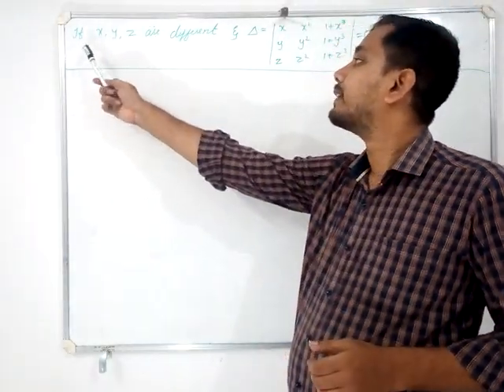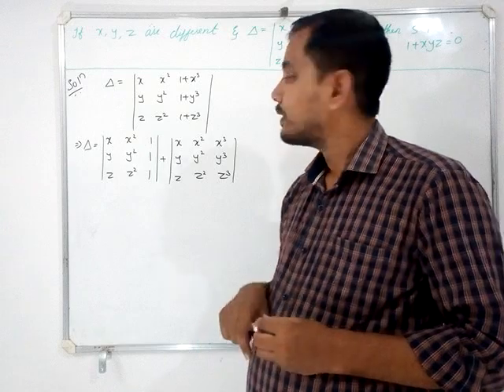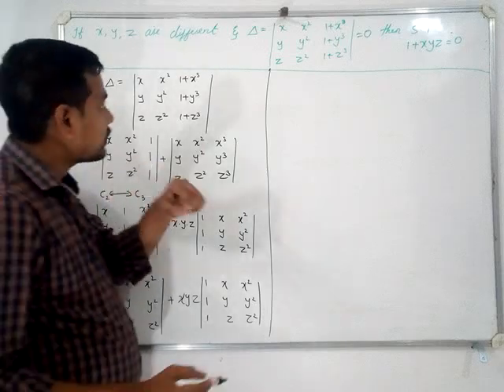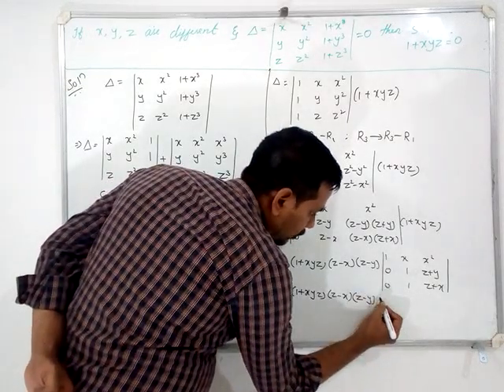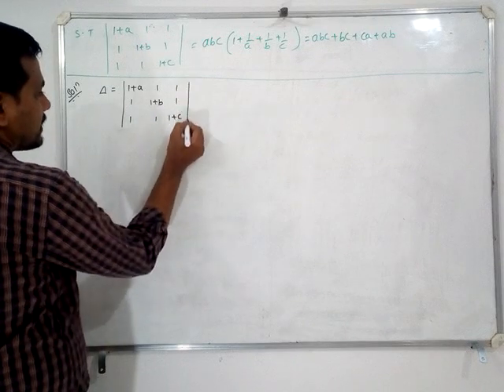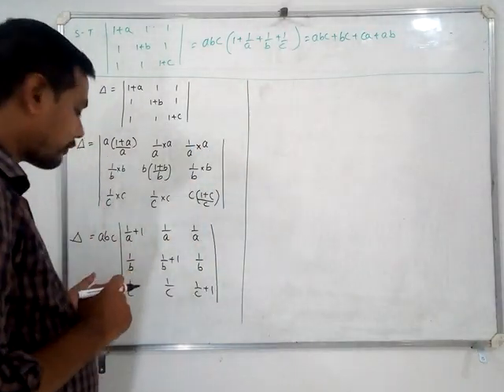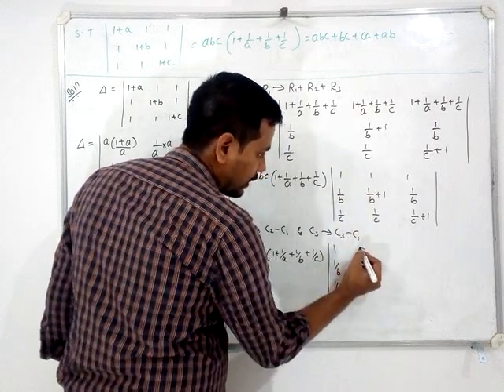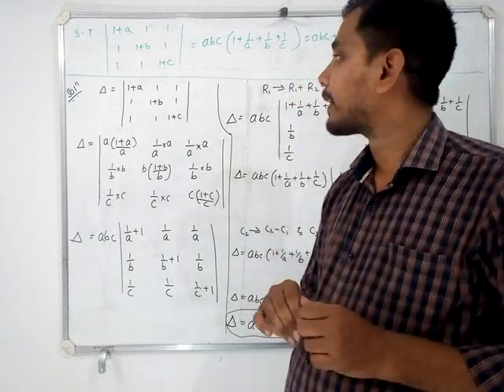NCERT 12th Mathematics Determinants Part 9